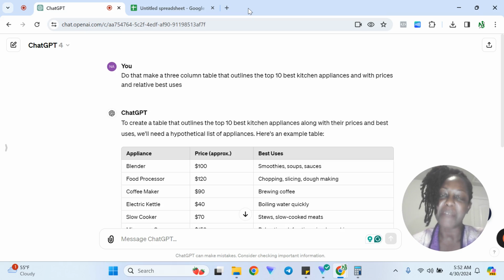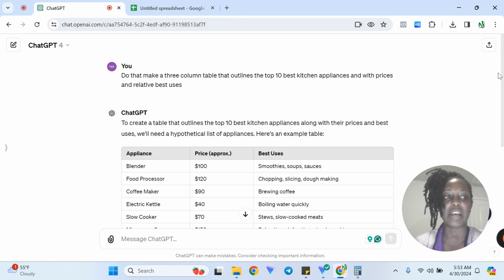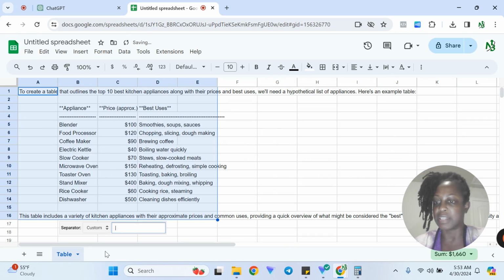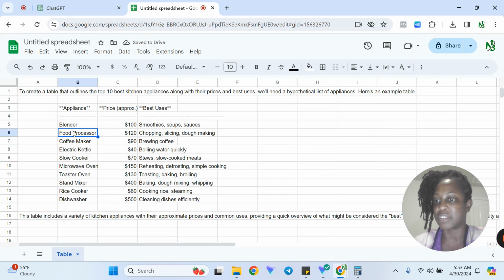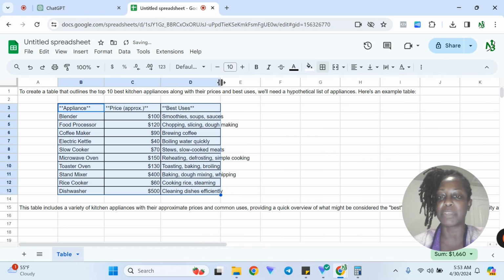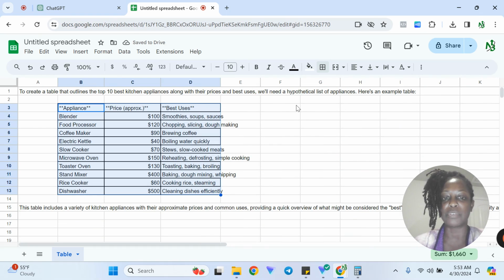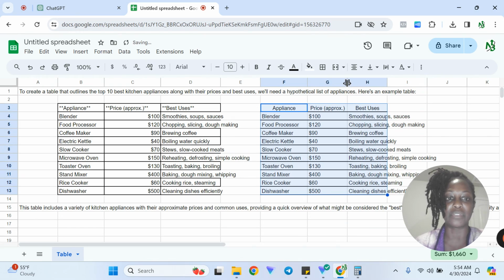Get Chat GPT perfectly formatted tables for Google Sheets, Excel, Word and Docs easily w/ new update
Try it out:
Here is a GPT made specifically for tables and charting. Try it out.

Transcript
0:00 Hi everybody, I'm back because I am super excited to share this new update that I found in chat GPT. Uh, for those of us who use it to make a lot of charts and tables, you know it's been a little bit cumbersome, how those have that table information.
0:17 Uh, paste. So, if you're interested into Excel and Google Sheets, but it seems like there is a faster way to do it, but you have to do it a certain way.
0:27 Let's look at it. So, first I asked it to make a table, it did that and the regular, Another way that you did it is you copy and you paste it and you end up with something like this.
0:42 In order to get it to look like a real table, you then have to go here to split text into columns.
0:48 You have to do a custom separator. Indicate that and this is how you end up getting it into an actual table format.
0:57 You then have to kind of delete that weird wonky row, select the table, format it etc etc. I mean if you know what you're doing.
1:06 It's not you know, it's a lot faster than doing it manually but it just wasn't the easiest way to do it.
1:13 So let me show you the way that we can achieve the same thing now with it looks like the update that they've done.
1:22 instead of hitting the copy button down here you can go in and just highlight the table. Uhh before when you highlighted the table you actually got the exact same thing.
1:33 But now when I highlight- and copy the table and I come back to my spreadsheet I can hit Ctrl V paste and it paced with all of the formatting.
1:43 Uhh so this is a huge, huge deal. A huge time saver. I'm super excited. Uhh. Right on your own and let me know how it works.
1:52 Alright thanks for watching.